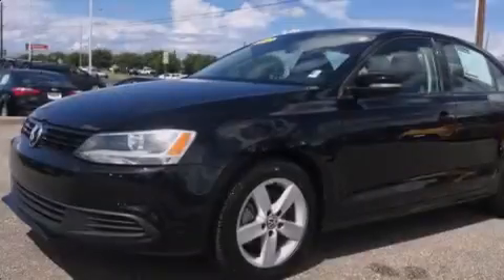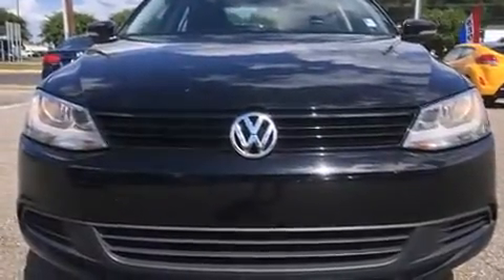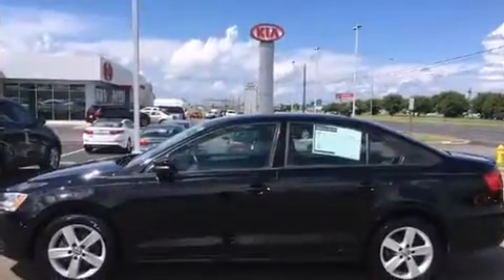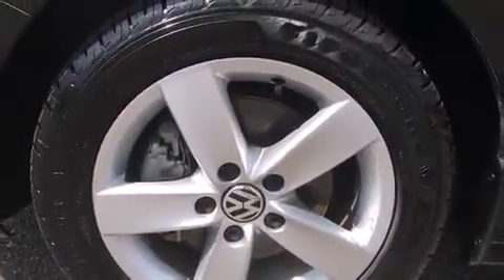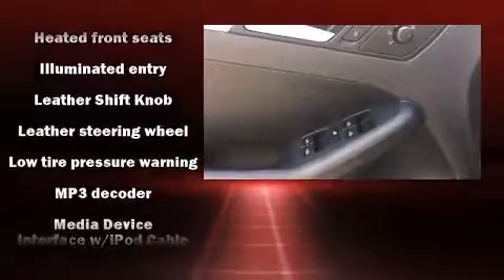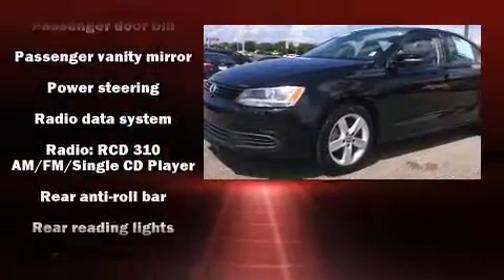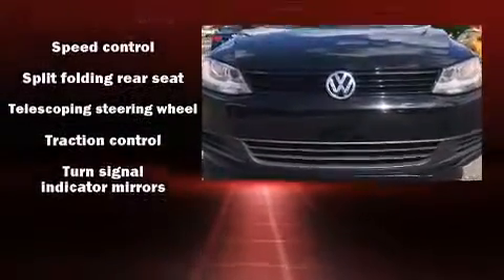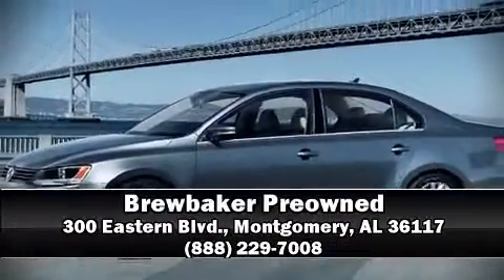2012 Volkswagen Jetta 2.0L TDI (A6) in Montgomery, AL 36117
Brewbaker Preowned
300 Eastern Blvd.

Familiarize yourself with the 2012 Volkswagen Jetta. This 4 door, 5 passenger sedan still has fewer than 60,000 miles! Performance and efficiency are both prioritized thanks to the efficient 4 cylinder engine, and for added security, dynamic Stability Control supplements the drivetrain. The modern diesel powerplant assures both clean emissions as well as maximum power output from as little fuel as possible. A turbocharger further enhances performance, while also preserving fuel economy. All of the premium features expected of a Volkswagen are offered, including: front and rear reading lights, variably intermittent wipers, heated seats, heated door mirrors, remote keyless entry, an overhead console, and power windows. Passenger security is always assured thanks to various safety features, such as: dual front impact airbags with occupant sensing airbag, head curtain airbags, traction control, a panic alarm, and 4 wheel disc brakes with ABS. Brake assist technology provides extra pressure when applying the brakes. A Carfax history report indicates just one previous owner. We pride ourselves in the quality that we offer on all of our vehicles. Please don't hesitate to give us a call.